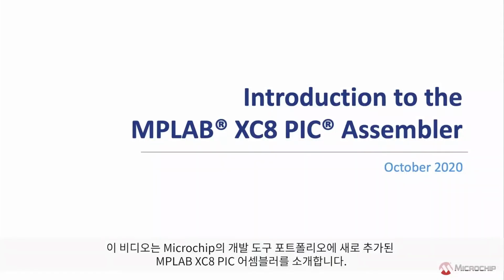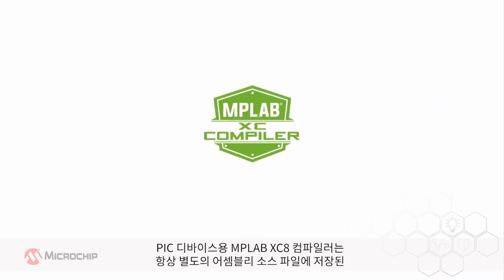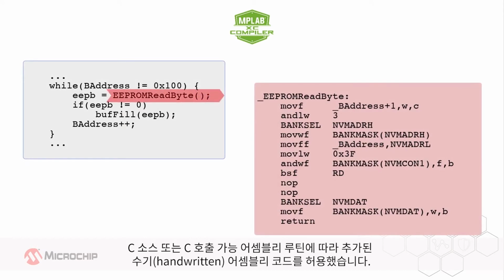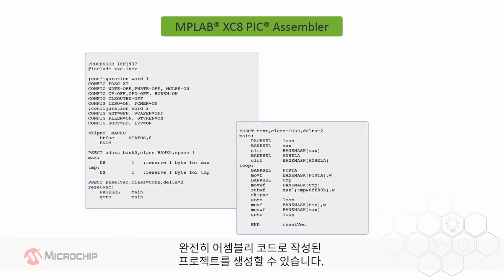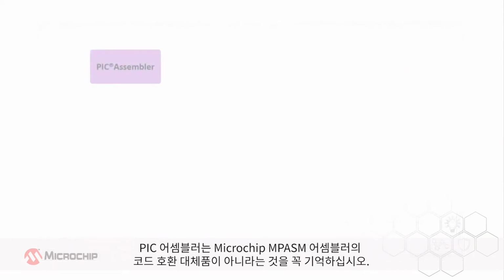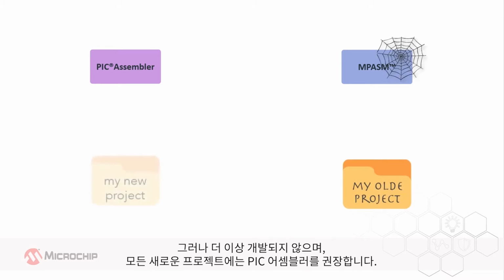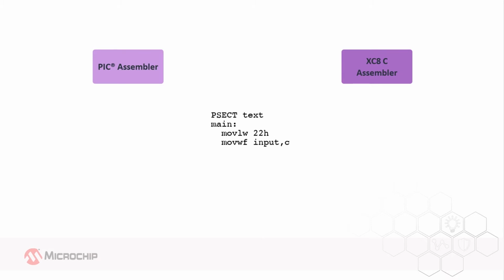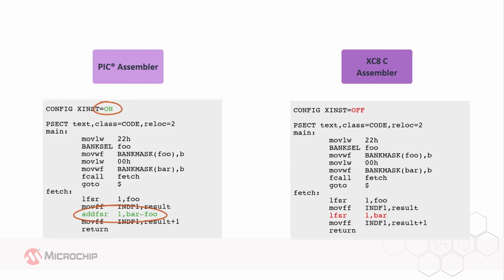MPLAB® XC8 PIC® 어셈블러 알아보기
이 비디오는 Microchip의 개발 도구 포트폴리오에 새롭게 추가된 MPLAB® XC8 PIC® 어셈블러를 소개합니다. 이 도구를 사용하면 모든 8비트 PIC 디바이스에 대해 완전히 어셈블리 코드로 작성된 프로젝트를 만들 수 있으며, MPASM™ 어셈블러가 더 이상 개발되지 않으므로 새로운 모든 어셈블리 프로젝트에 권장됩니다.